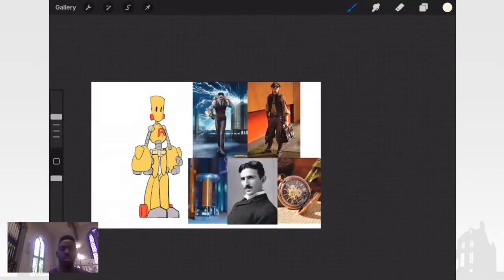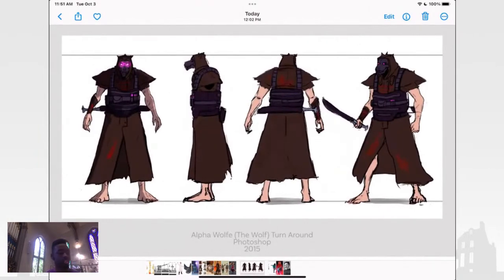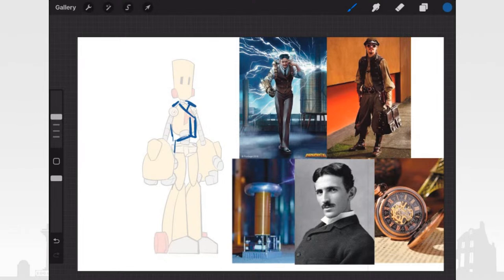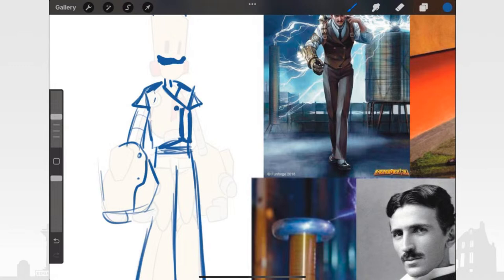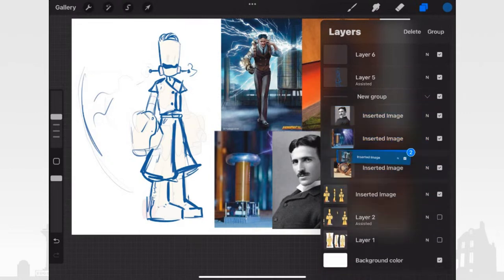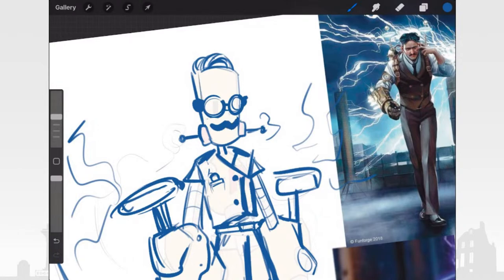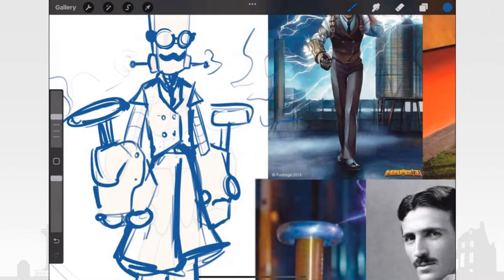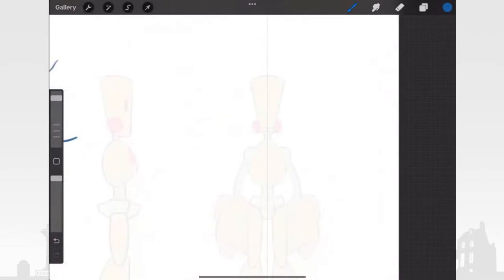Drawing Characters with STEAM with JP Jackson Arts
Attendees will create their own character based on one or all of the elements of S.T.E.M. (Science, Technology, Engineering, and Math) in their design. Character design is the art of creating a character for use in books, comics, video games, television, movies, and other fictional media. Designers capture everything about the character , from appearance, personality to strengths and weaknesses."

Needed supplies: Sketchpad/paper and pencils

Presented by Poe Baltimore & Artway Alliance. Streaming LIVE from the "Poe In Comics" Exhibit at Westminster Hall. See the exhibit during the International Edgar Allan Poe Festival & Awards in Baltimore, MD, Oct 7-8, 2023. More info @ PoeFestInternational.org